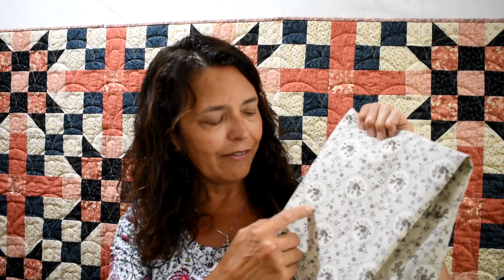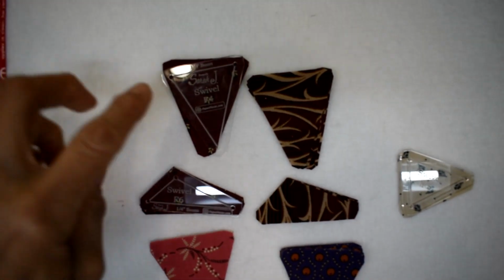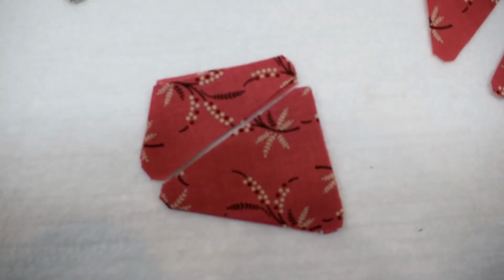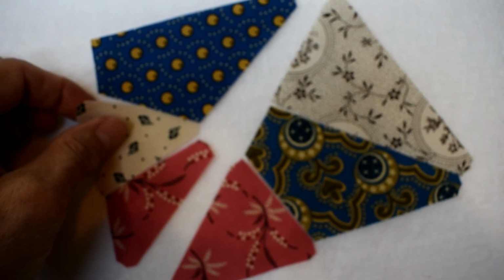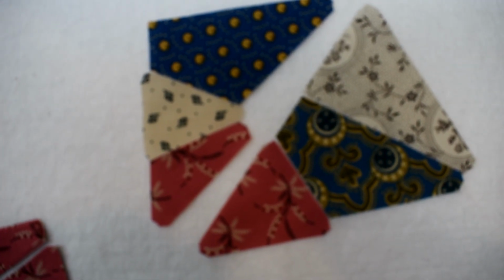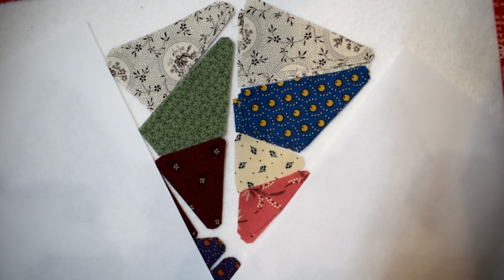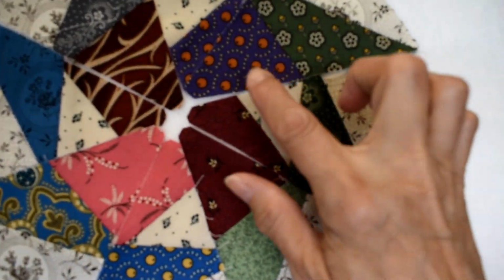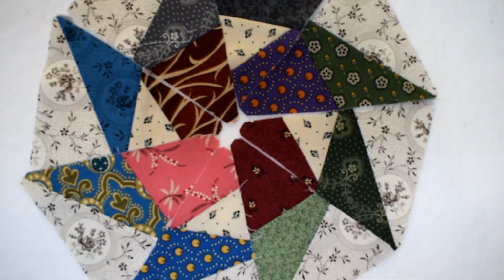Mystery quilt 2020 "Swivel" by Sarah Maxwell - Part 5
This video by Sarah Maxwell is about the part 5 of her 2020 Mystery Quilt with Quiltmania.
You will find all the details, patterns and instructions about the "Swivel" Mystery Quilt in the six 2020 Quiltmania Magazines and on our website.